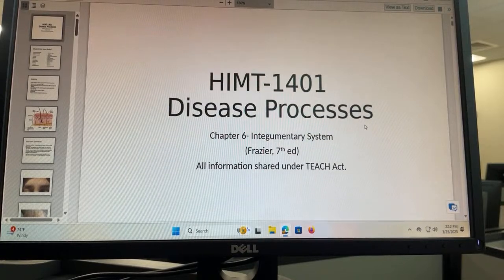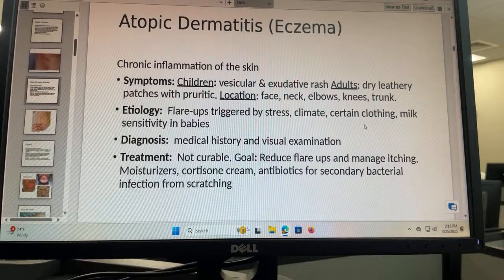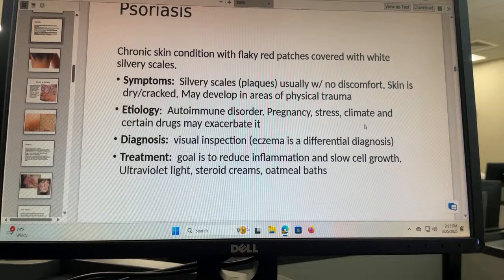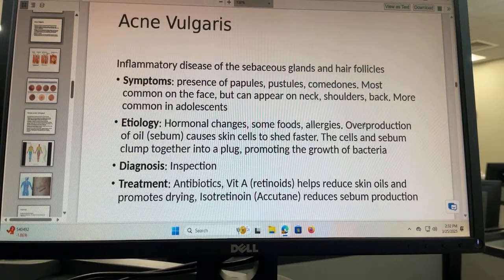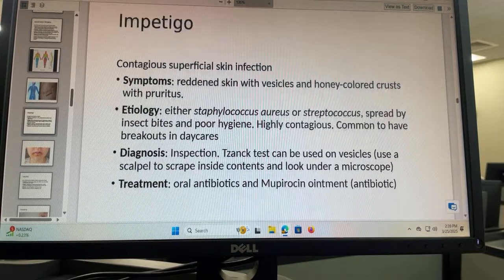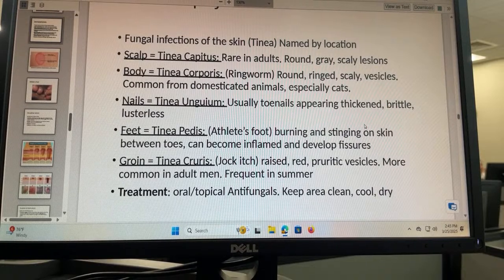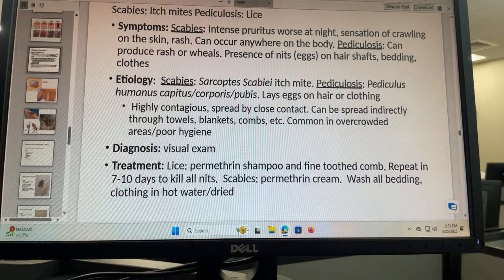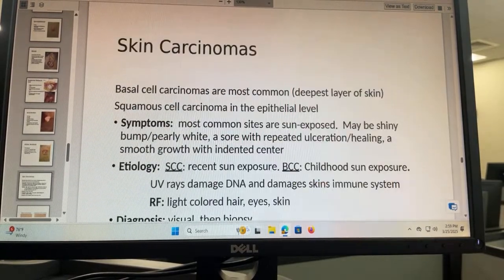Ch 6 Integumentary